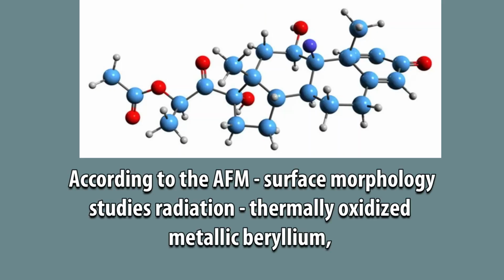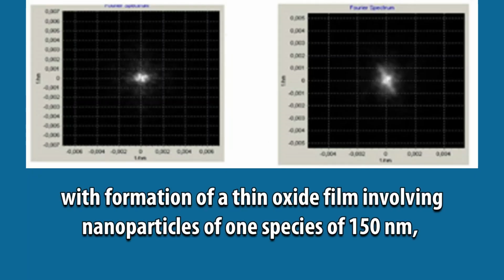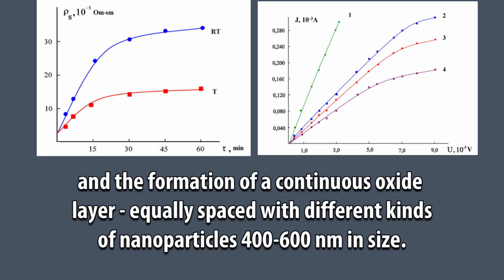The Electrophysical Properties of the Surface of Radiation – Thermally Treatment Beryllium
The Electrophysical Properties of the Surface of Radiation – Thermally Treatment Beryllium in a Water Medium